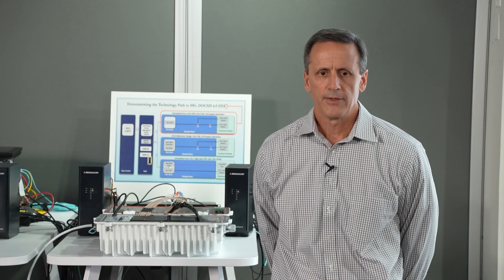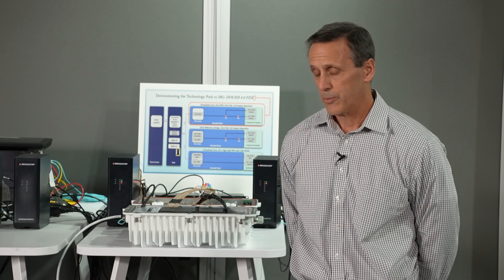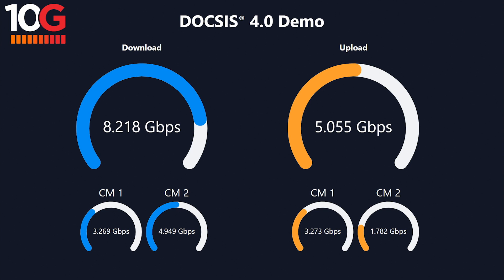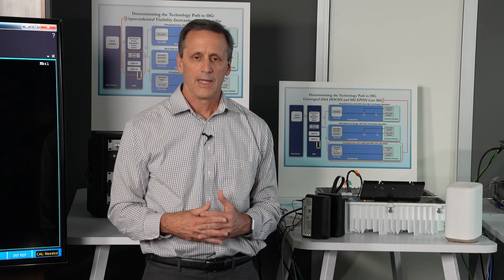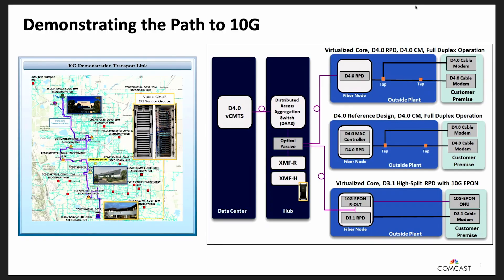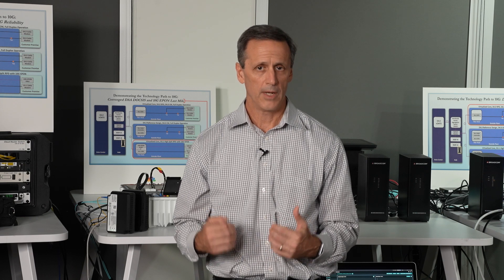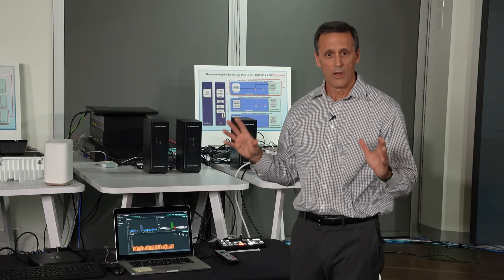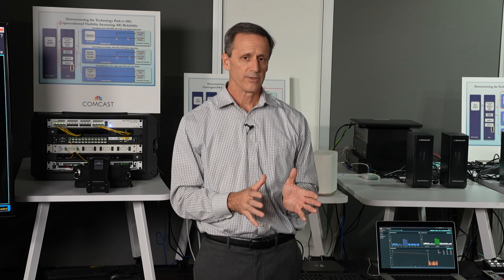Comcast Demonstrates Multi-Gigabit Speeds at CableLabs’ 10G Showcase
In this demonstration from CableLabs’ 10G Showcase, Rob Howald of Comcast highlights multi-gigabit symmetric capability using the DOCSIS 4.0 full duplex mode of operation. The 10G Showcase was held April 27, 2022, in Louisville, Colorado.